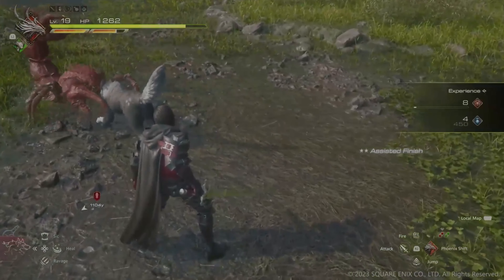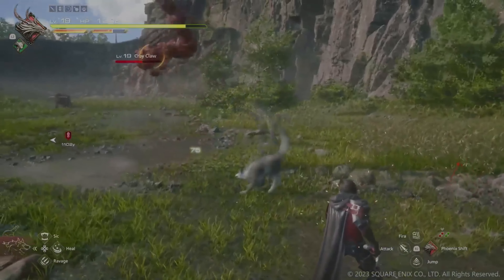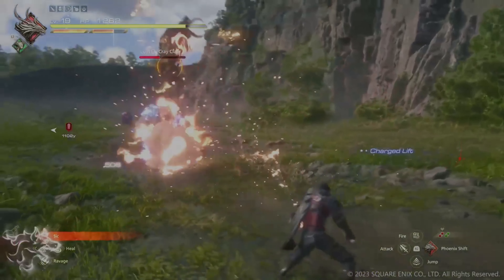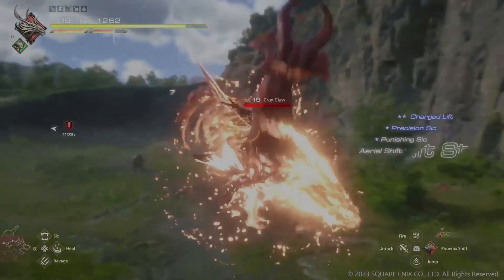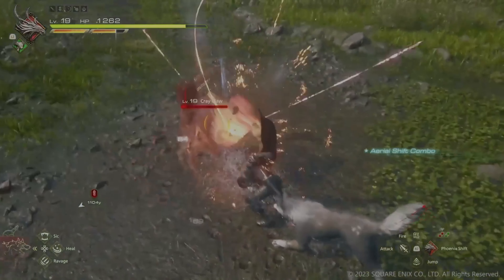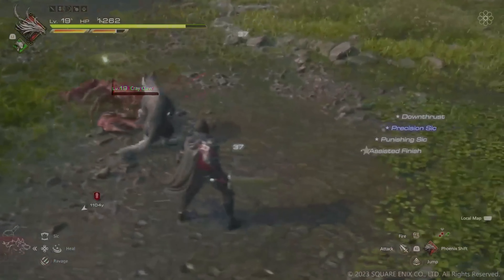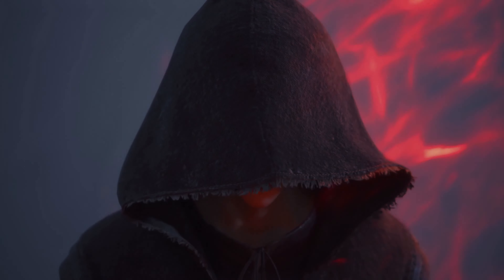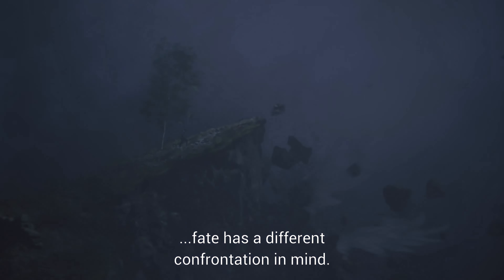Final Fantasy XVI - Perform Fiery Combos with Torgal! 4K Short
Command our best boy to perform his best abilities.

Thank you @DiegoMitreMusic for allowing your wonderful music to be used in the background.

For Final Fantasy inspired streaming, check out